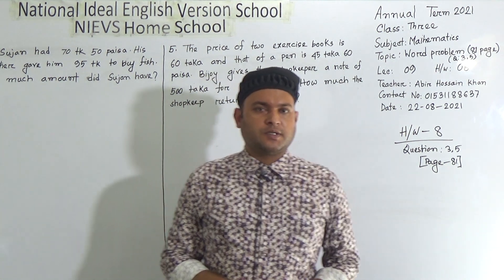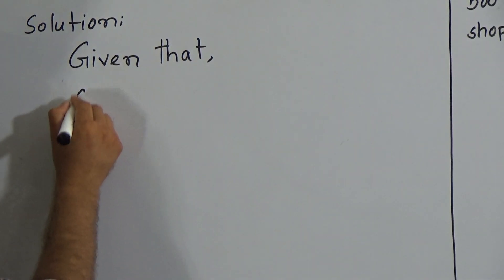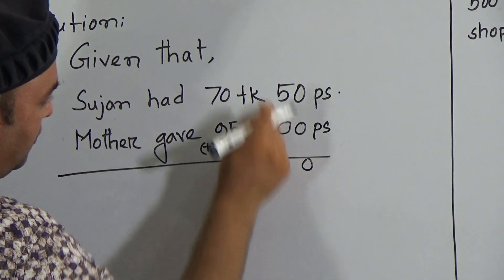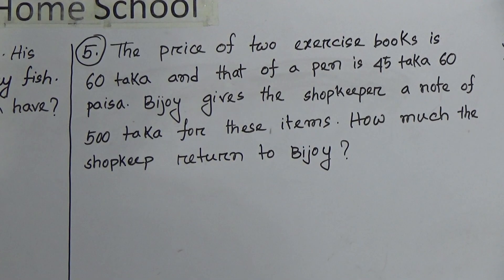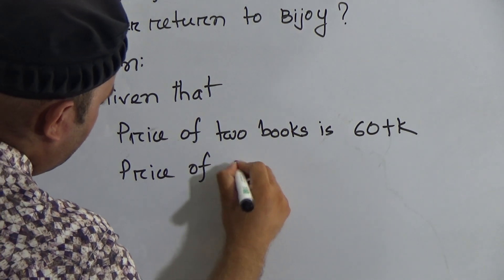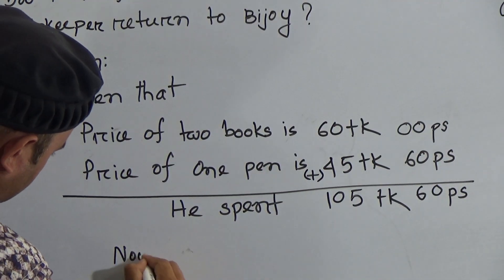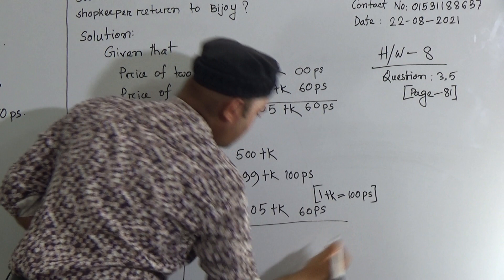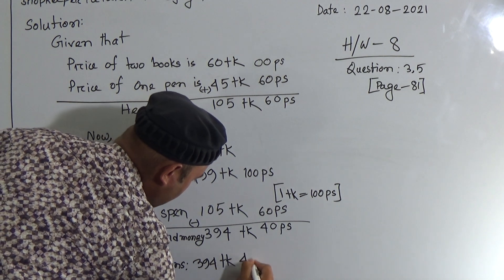Class: Three, Subject: Mathematics (Lecture- 09), Topic: Word Problem (81 page) (Q: 3, 5)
Annual Term
Class: Three
Subject: Mathematics (Lecture- 09)
Topic: Word Problem (81 page) (Q: 3, 5)